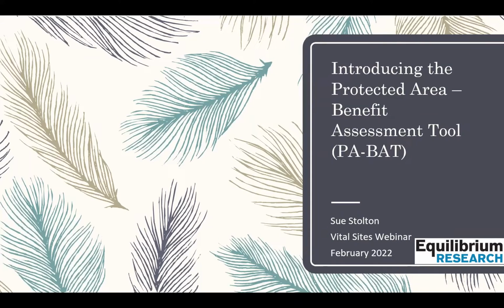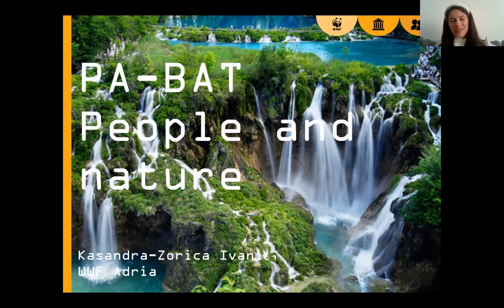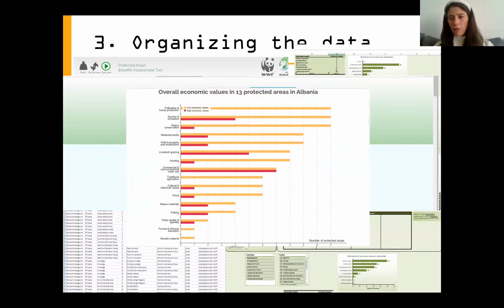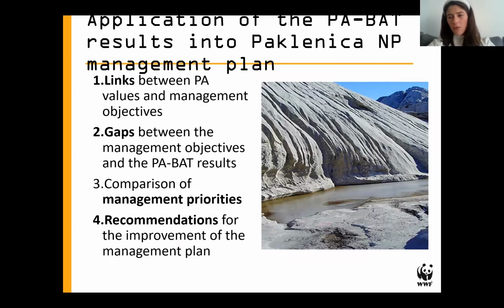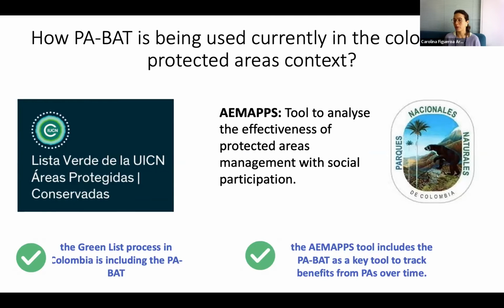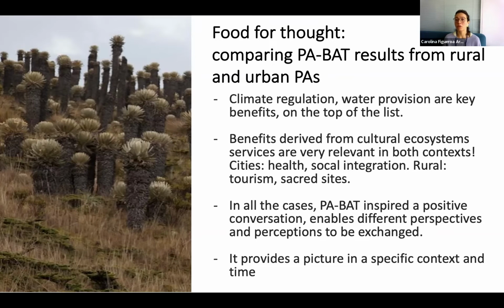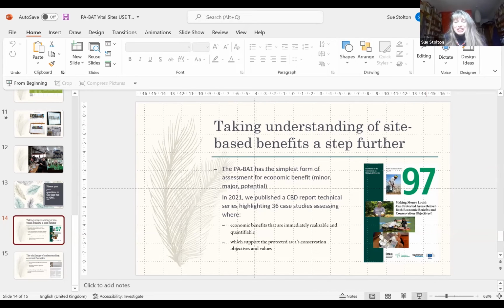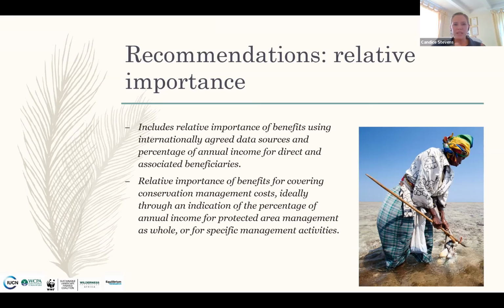Vital Sites: Understanding the role of protected areas as Nature-based Solutions - Part II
The second of two webinars discussing how protected and conserved areas contribute to the wider aims of sustainable development and to building back better in the wake of the pandemic.

The first, on 16th February, provided guidance on the contributions of area-based conservation to many of the UN Sustainable Development Goals and looked at how this can be translated into direct financial returns to help with protected area management or support communities living in or around the area. It should be of interest to anyone trying to integrate protected areas more fully into a country’s sustainable development agenda.

The second, on 23rd February, highlighted practical tools and guidance for assessing and accounting for nature-based solutions from protected and conserved areas. Participants were introduced to the Protected Area Benefits Assessment Tool, a cost-effective, participatory approach to identifying economic and non-economic benefits derived from area-based conservation, and how to use it with individual sites. The webinar concluded with a discussion on recommendations for a more consistent reporting mechanism for benefits, which could help with a range of reporting from funding reports to targets under the new Global Biodiversity Framework.

Panellists include:
• Nigel Dudley and Sue Stolton of Equilibrium Research and IUCN WCPA, UK
• Marianne Kettunen of the Forum on Trade, Environment and SDGs, Switzerland
• Marie Fischborn, IUCN Protected and Conserved Areas
• Candice Stevens, Innovative Finance and Policy, Wilderness Foundation Africa, Sustainable Landscape Finance Coalition and IUCN WCPA, South Africa
• Kasandra-Zorica Ivanić, WWF Adria, Croatia
• Carolina Figueroa Arango, Biodiversity and Forestry Project, USAID, Colombia
• Hannah Timmins, Equilibrium Research, Kenya.